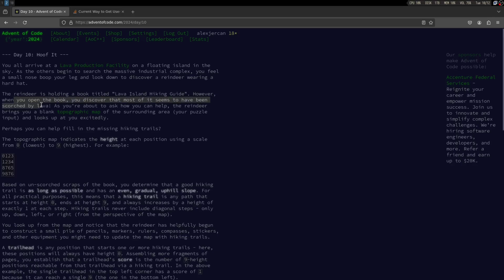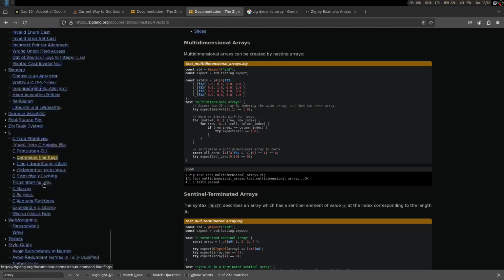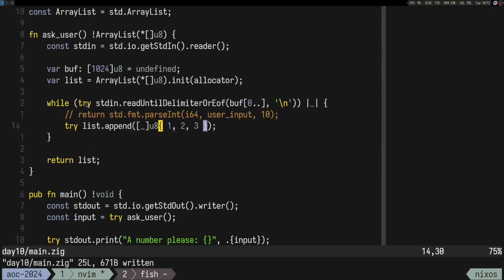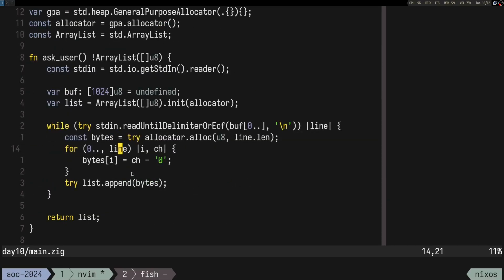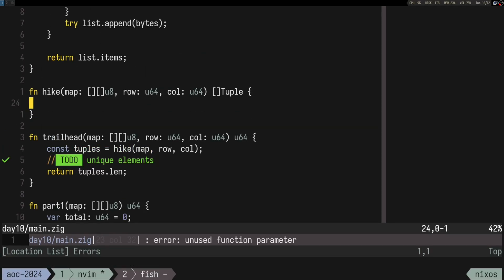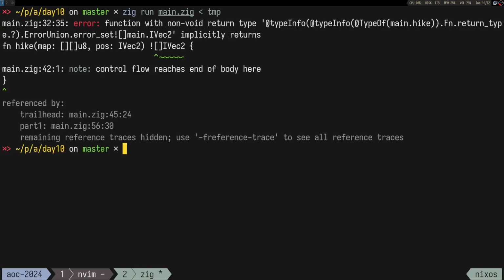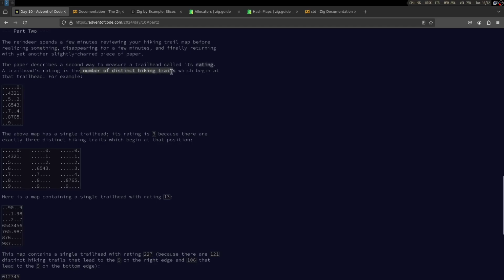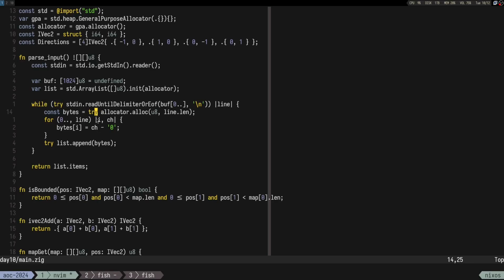Zigging Through Advent of Code | AoC Day10 (Zig)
Advent of Code 2024. Today I will solve Day 10 of AoC Hoof It and I will use Zig.

Chapters:
00:00:00 part1 read
00:06:17 parse input
00:46:37 part1 solution
01:25:05 part2 solution
01:29:10 outro